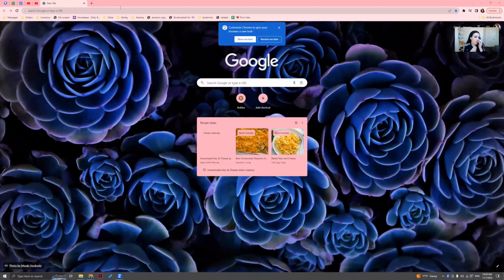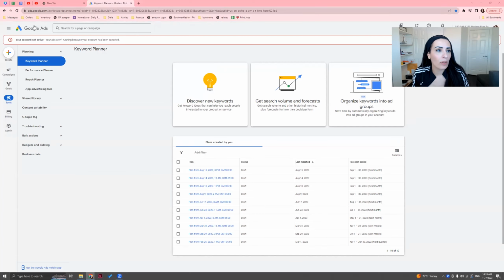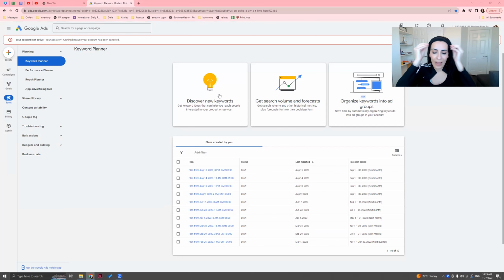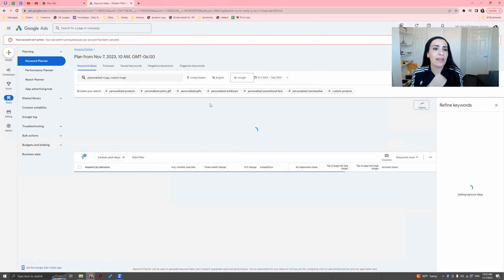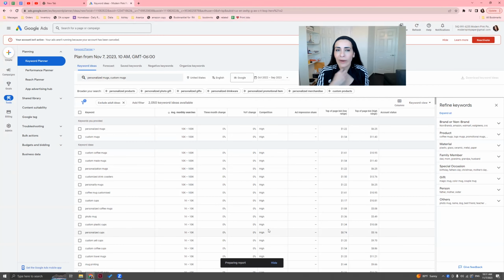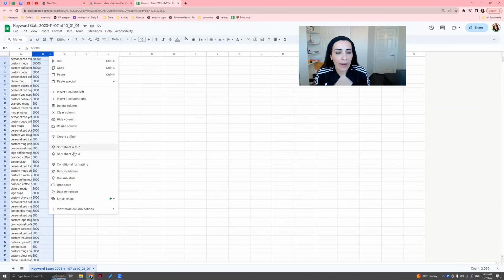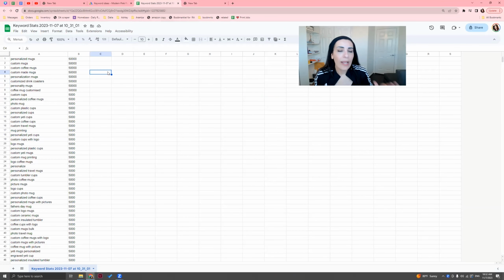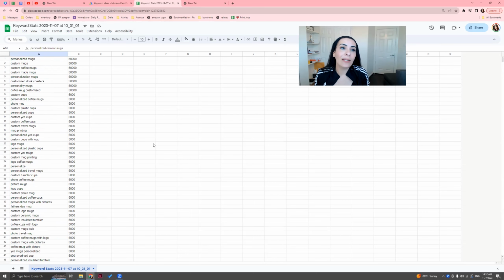How to Create SEO Shopify Titles for Products - SIMPLE METHOD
Here is my super simple method to creating SEO optimized shopify titles

MY MUST HAVE business supplies
*Dymo 4xL
*Shipping Packages
*Bubble wrap
*Branding Labels for shipping
*Office Printer
*My Fav Pens